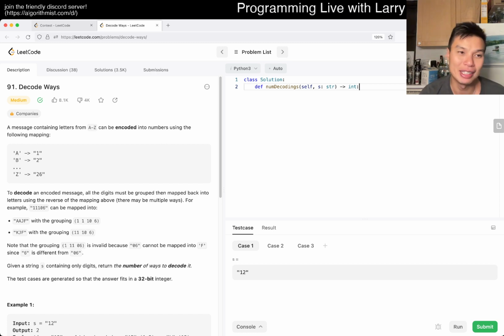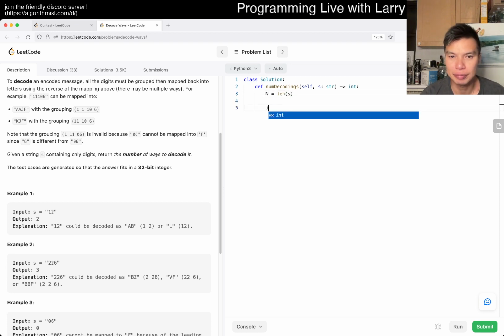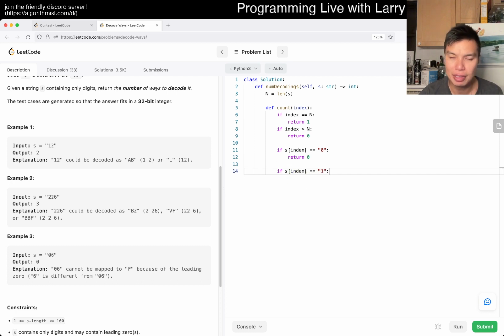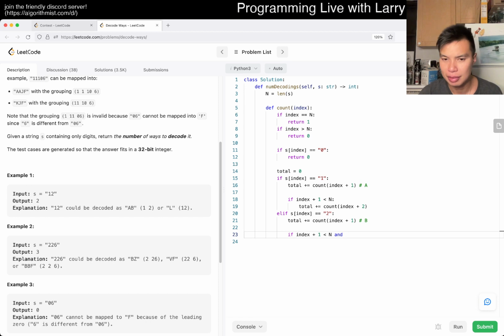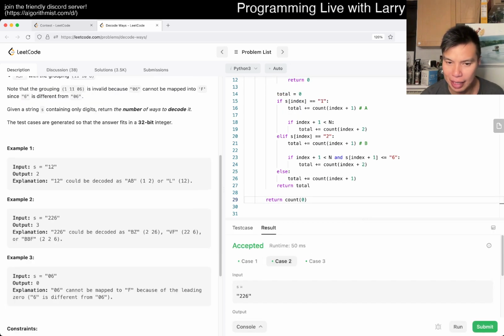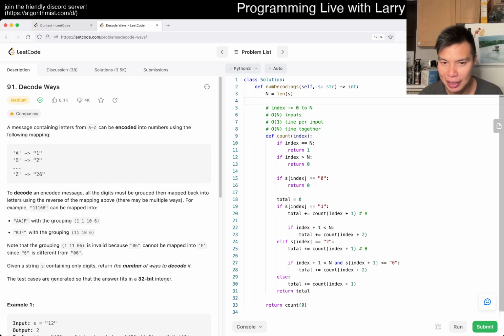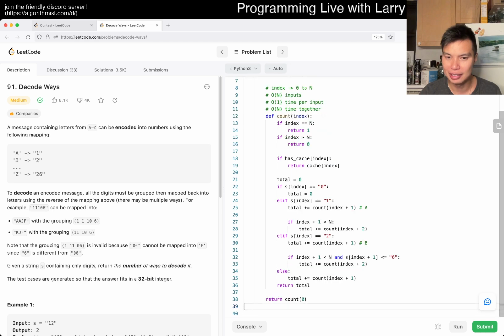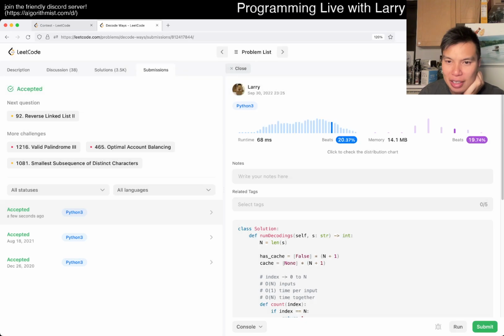Daily Leetcode #914: Oct 01, 2022 - 91. Decode Ways